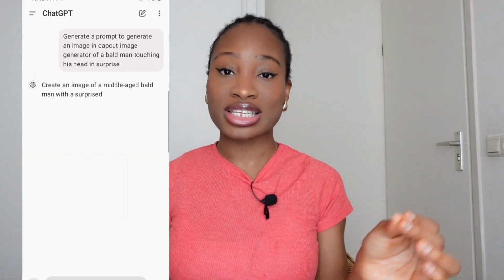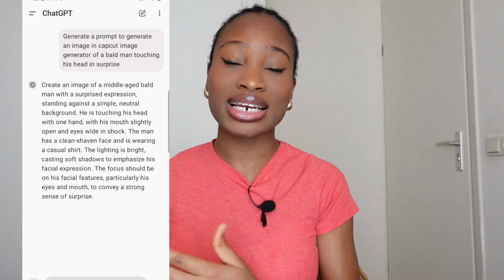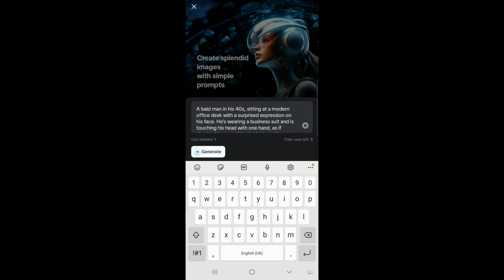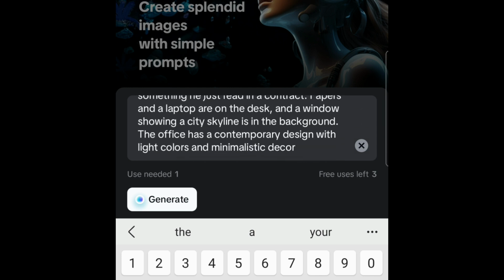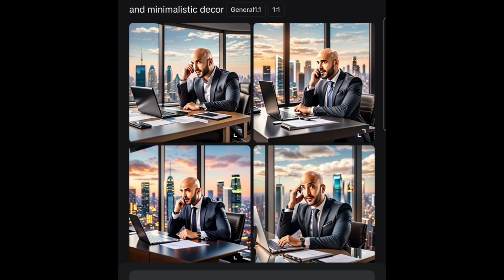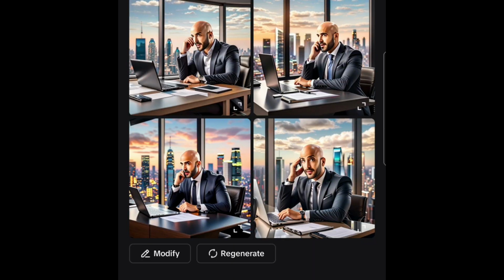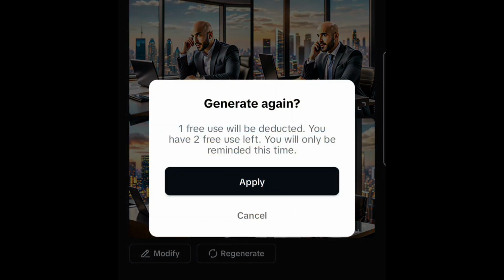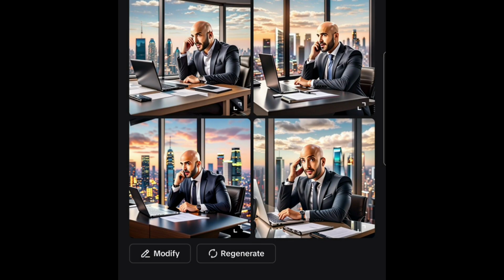CapCut AI Image Generator Tutorial 2026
How to use Capcut ai image generator in 2024. A free midjourney chat gpt 4 alternative
Capcut⬇️